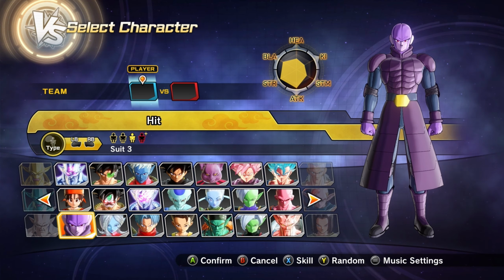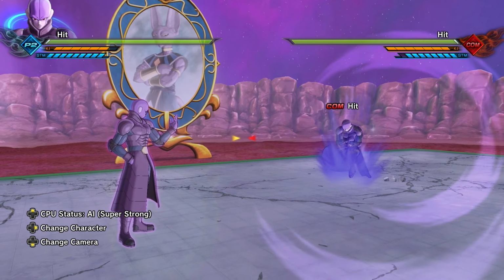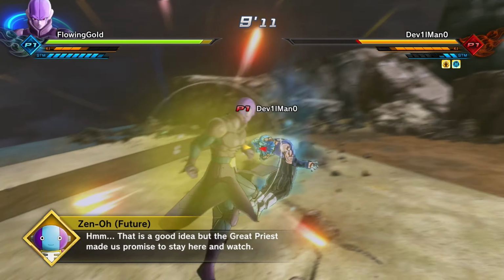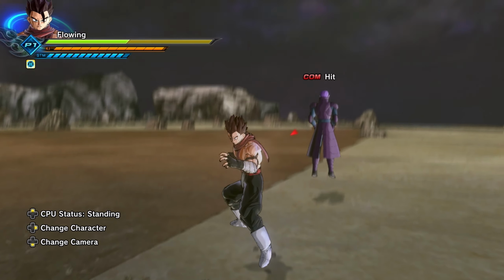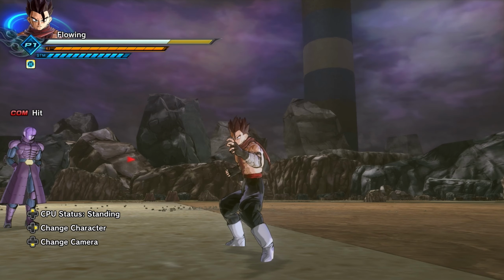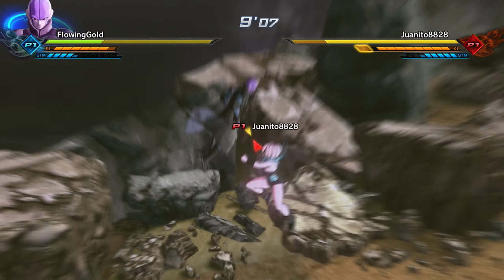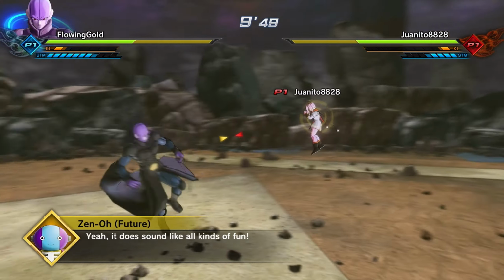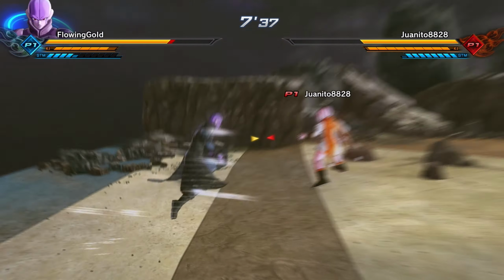HITS NEW MOVE IS BROKEN!!!! | Dragon Ball Xenoverse 2